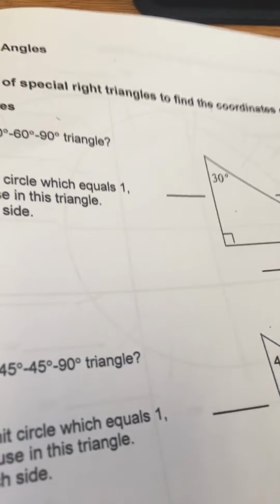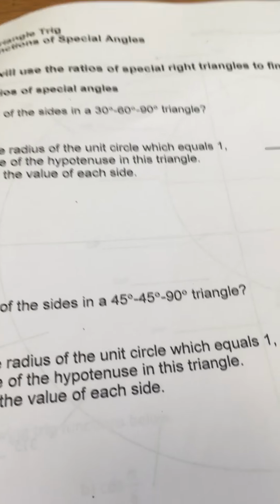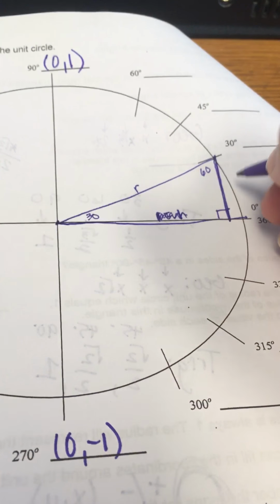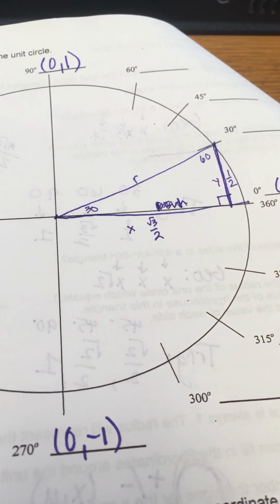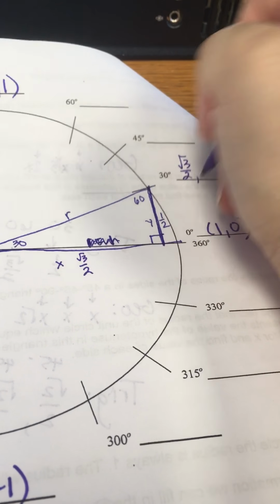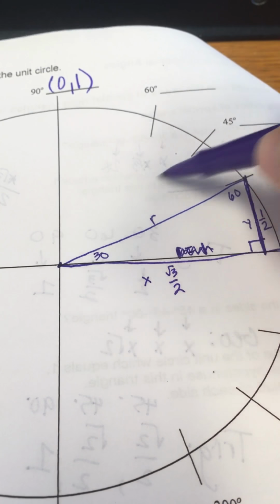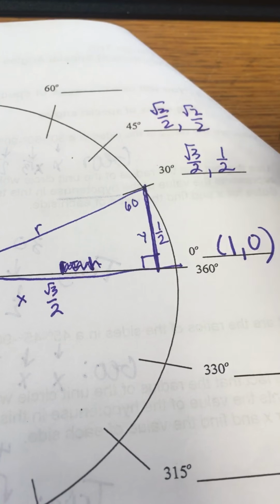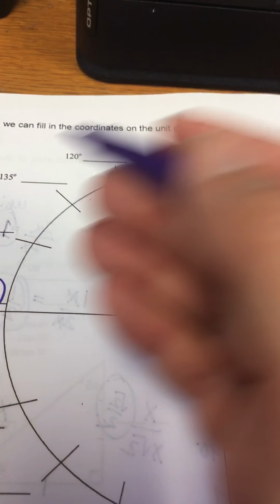PC Unit 6 notes day 6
PC U6 page 31 and 32